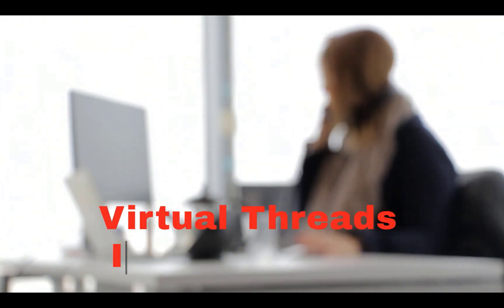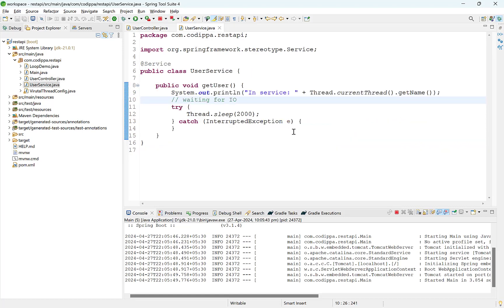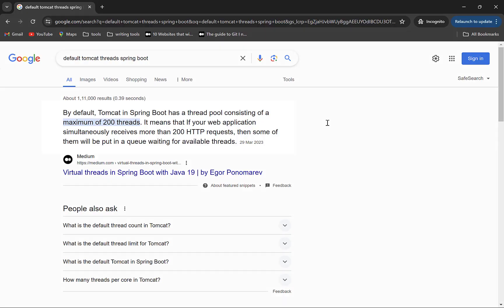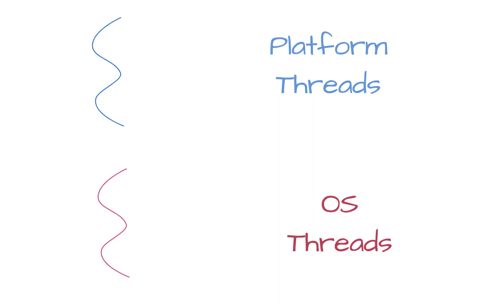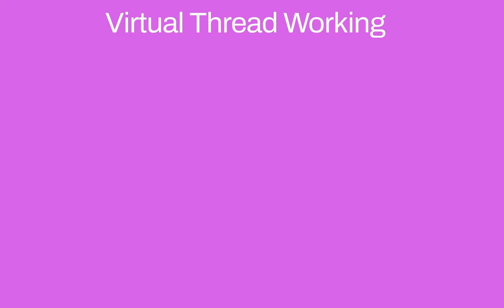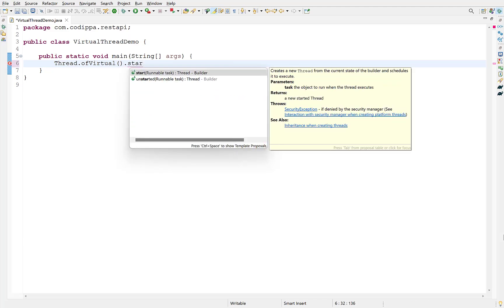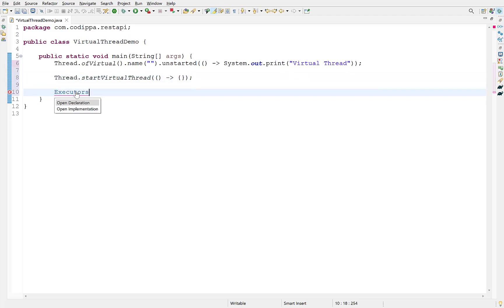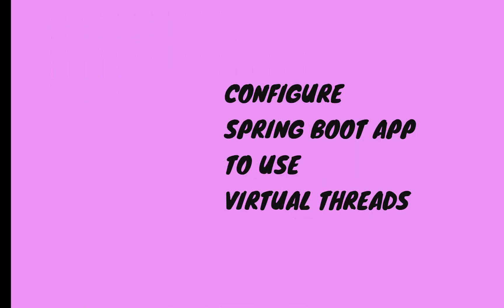Java 21 virtual threads tutorial with example | Java 21 New Features | Virtual threads in jdk21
Understand the need for virtual threads in java 21, what problem do they solve and how virtual threads can increase the performance of a java application.
Also, learn 3 different methods to create virtual threads with example.